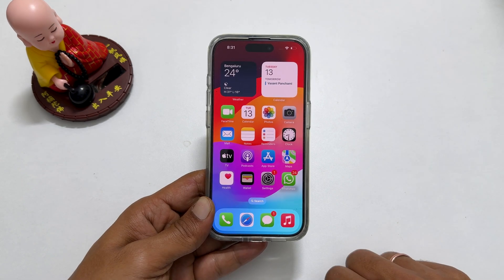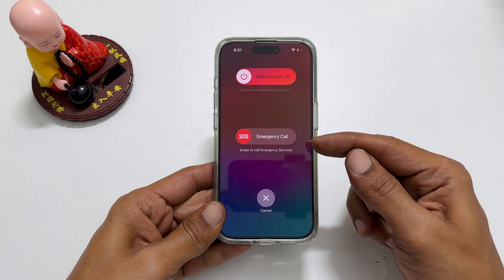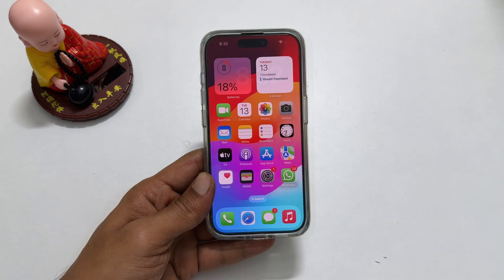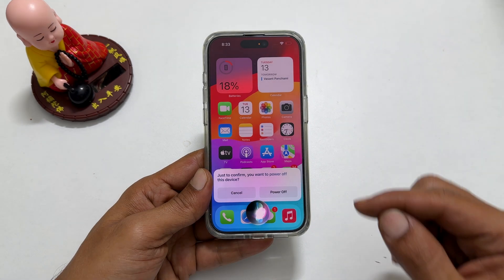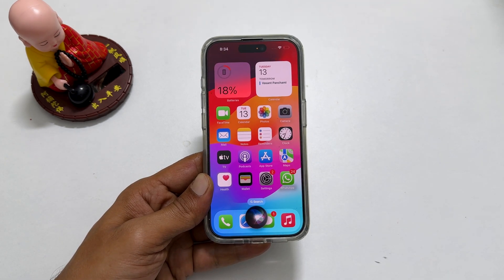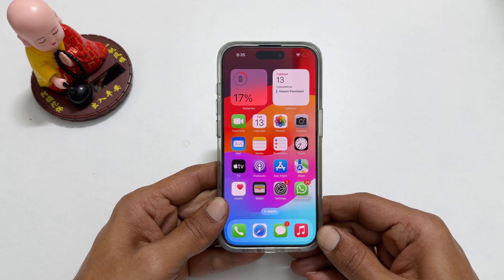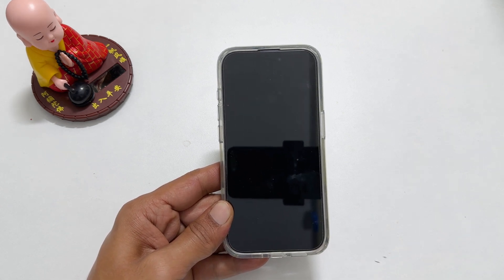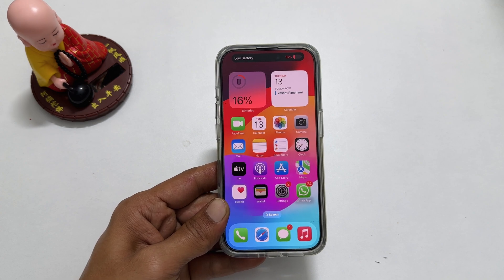How to turn off, reboot and Force Restart iPhone 15 Pro and iPhone 15 Pro Max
Video on different ways to power off, reboot and force restart iPhone 15 Pro max and iPhone 15 Pro.

*Timestamp*
Introduction: 0:00
Turn off using physical buttons: 0:11
Switch off off using Siri: 0:53
Reboot: 1:24
Force Restart: 1:43